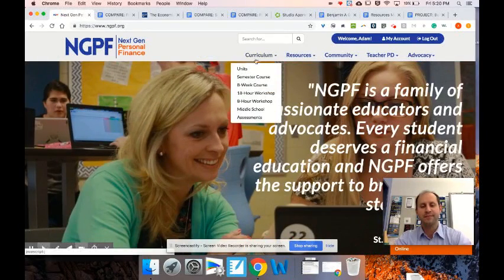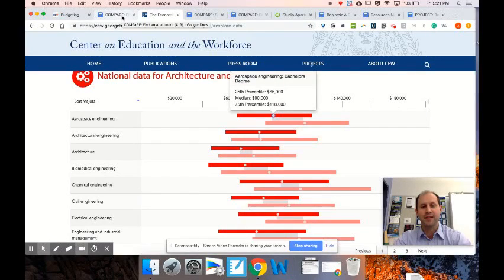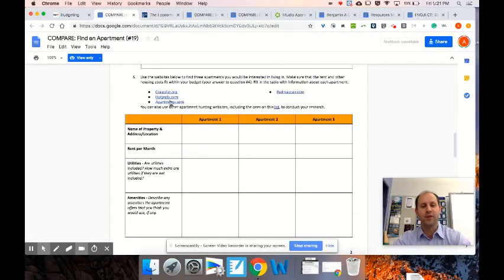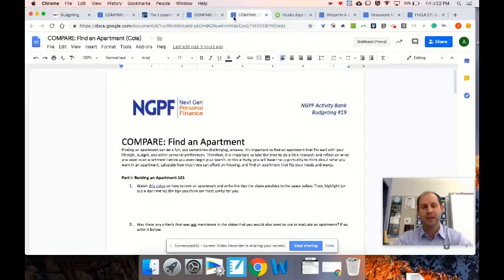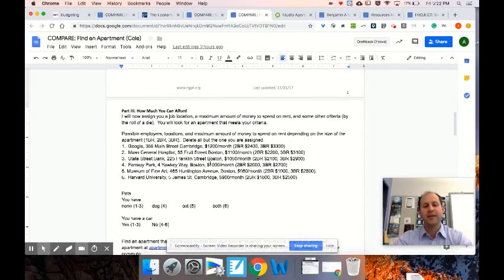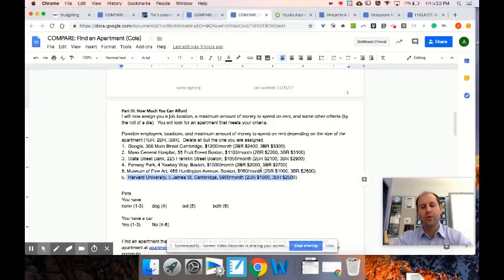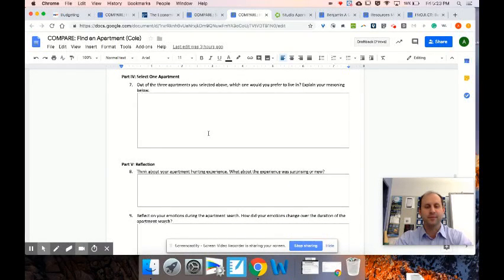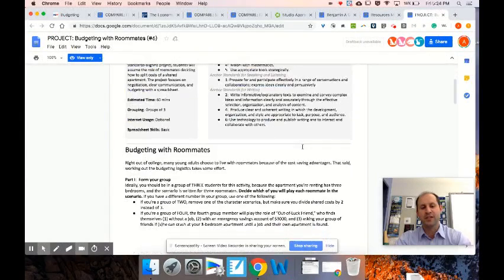Teacher Tip - Find an Apartment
NGPF Fellow Adam Cole explains how he uses this popular NGPF resource in his classroom. Watch for some great tips on how to implement and modify this resource so that it can best fit the needs of your classroom! Want to find the resource Adam's featuring in this video? and click on COMPARE: Find an Apartment under "Activities". Join FinLit Fanatics for more Teacher Tips